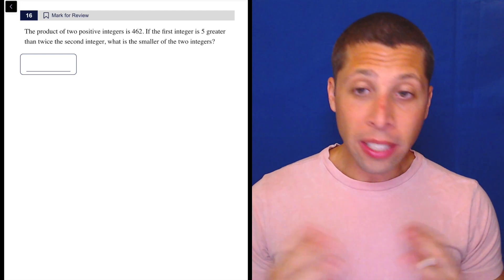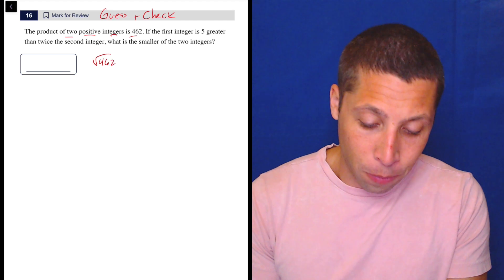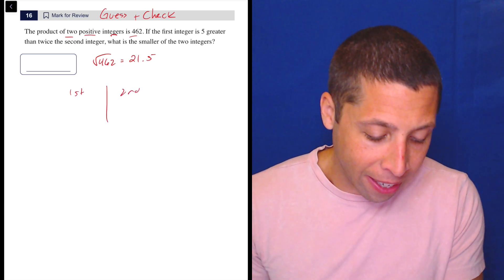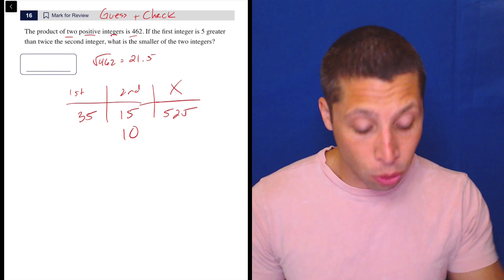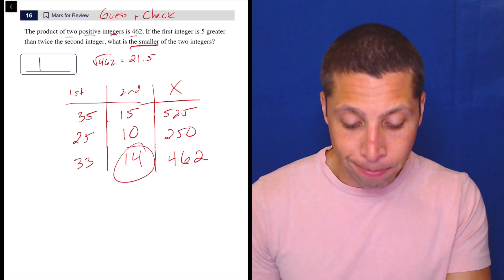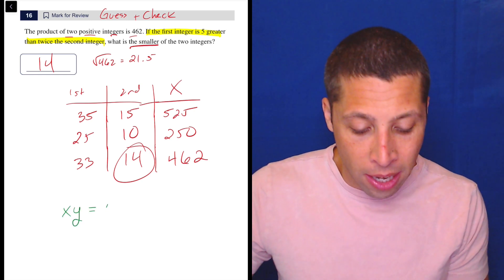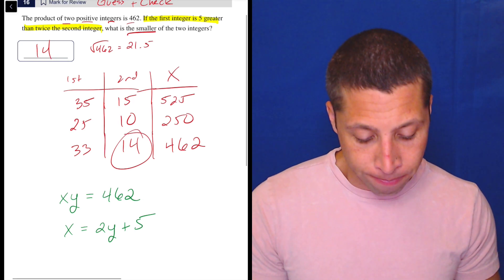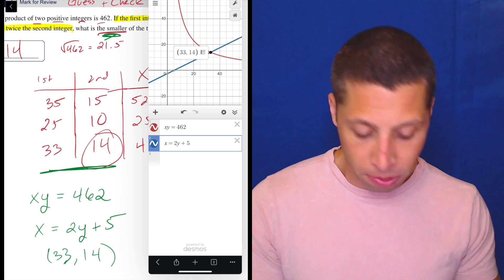Digital PSAT 2, Math Module 2H, Question 16 (numeracy)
NOTE: This is also Question 20 in Module 2E (easy)